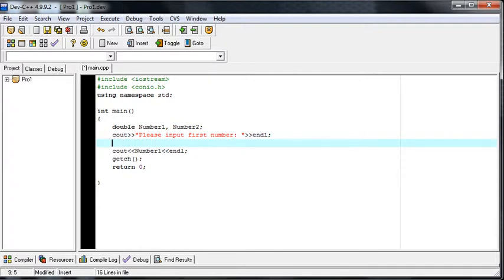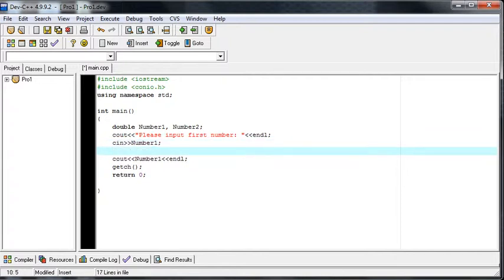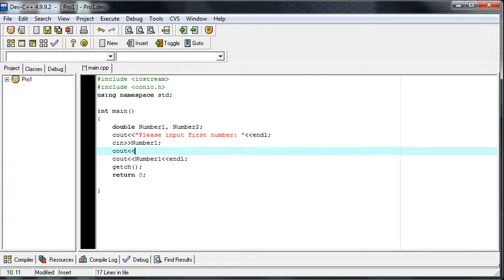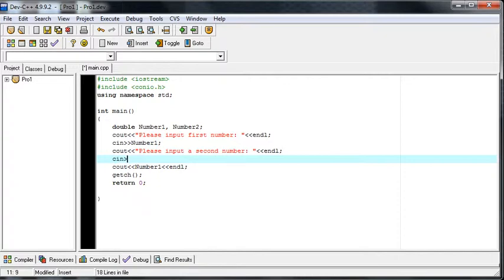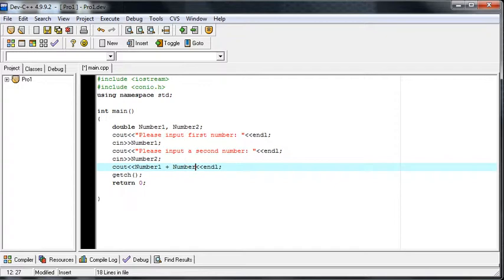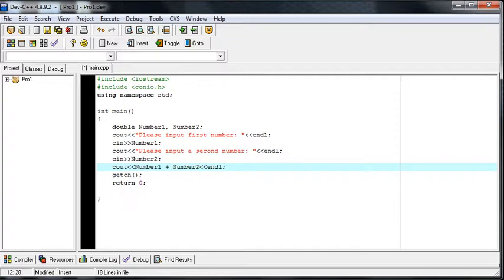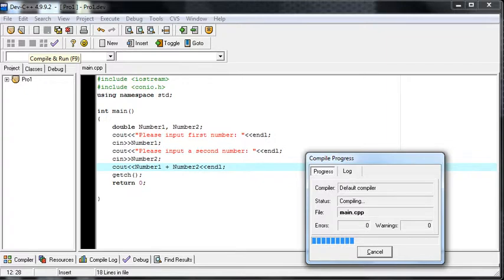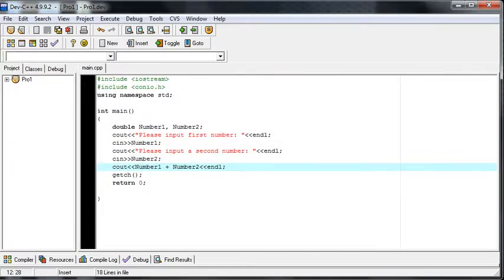Homework 1 answers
One solution to your first assignment.